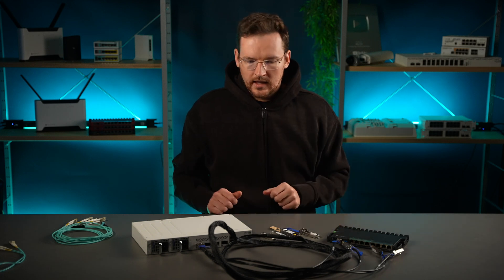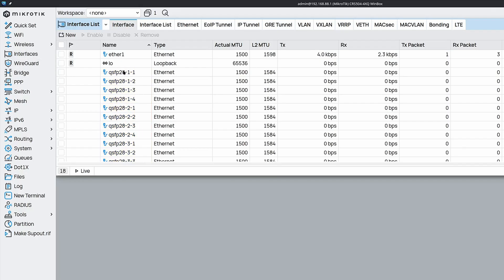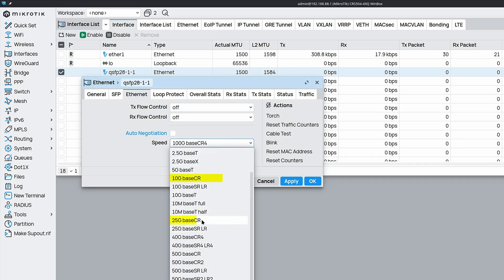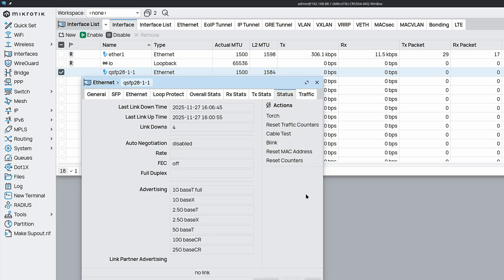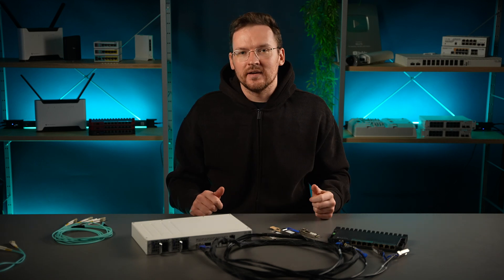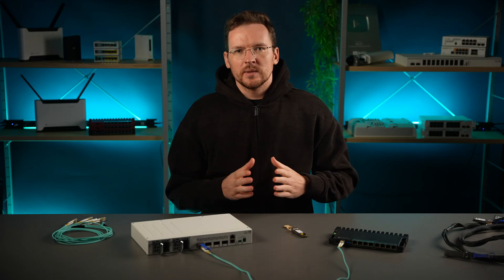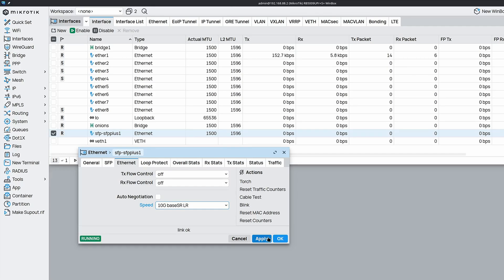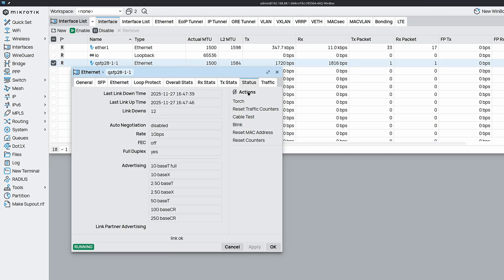Interface the bigger QSFP form factor with older SFP28, SFP+ equipment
In this example you will see 3 different ways how you could connect your 100G capable QSFP28 device with an older SFP+ device. The same advice generally applies to all QSFP/QSFP+/QSFP28/QSFP56 that need to be connected to SFP28, SFP+ and even regular SFP, but the exact conversion capabilities are determined by the specification of the interface modules that are used.